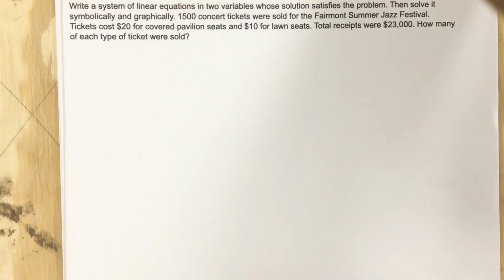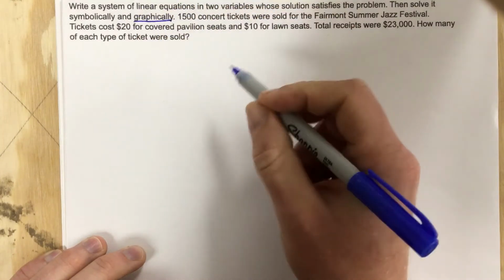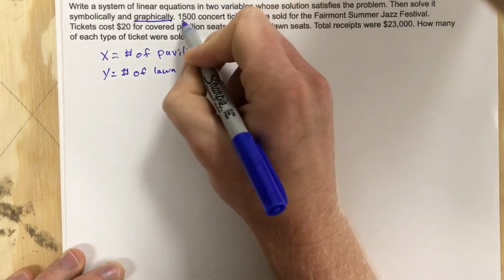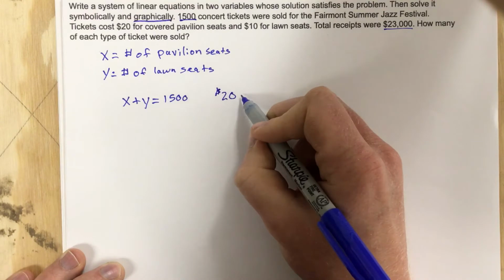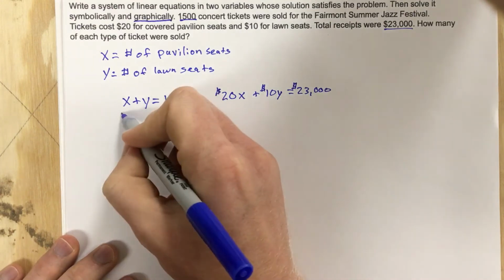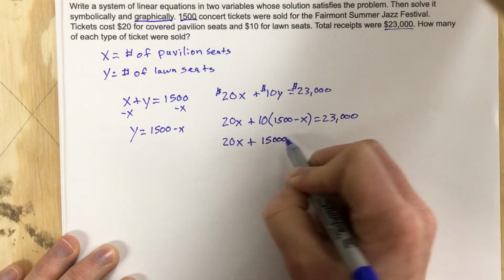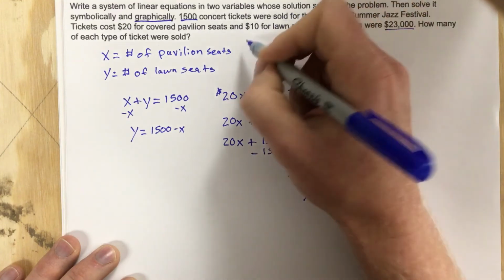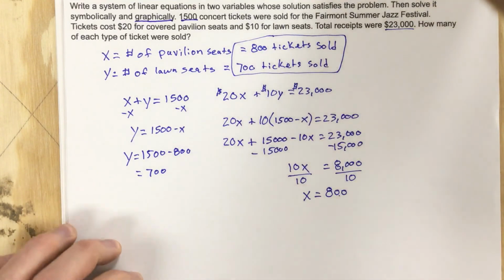Assessment #7 - Problem #4 (Precalc)